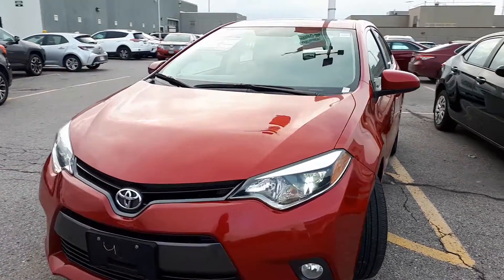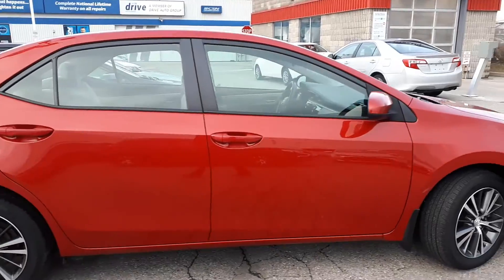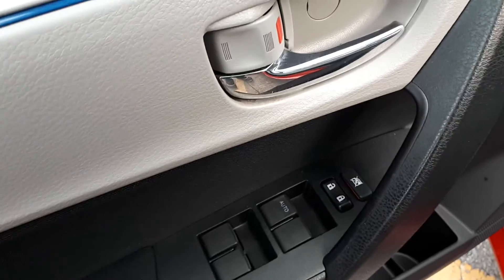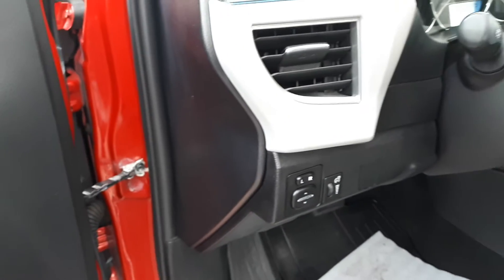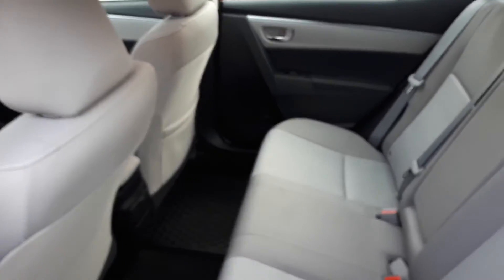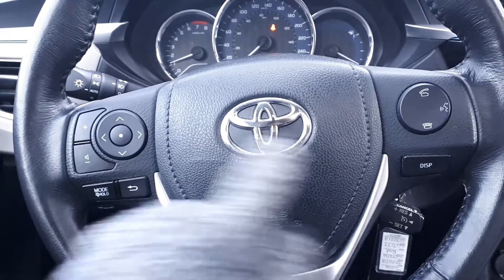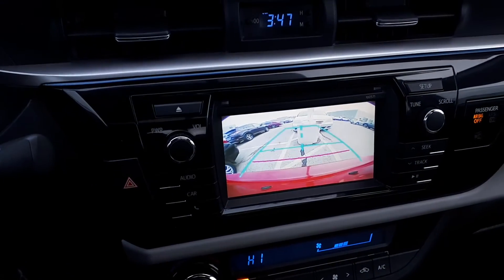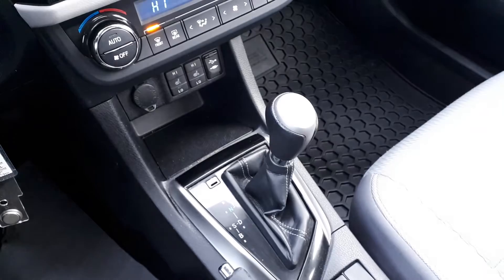2016 Toyota Corolla LE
Pre Owned 2016 Toyota Corolla LE at Brimell Toyota!